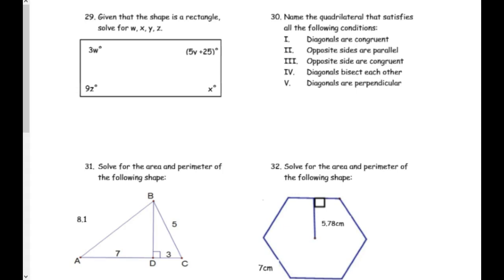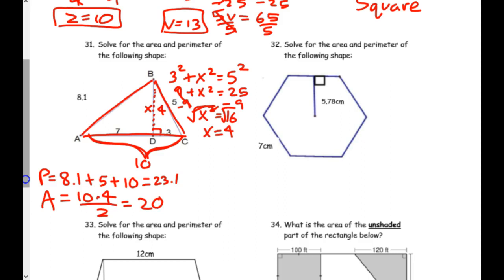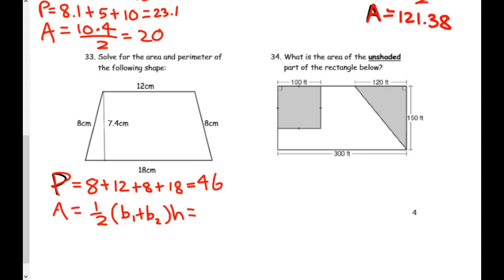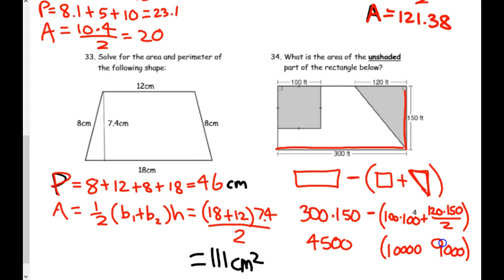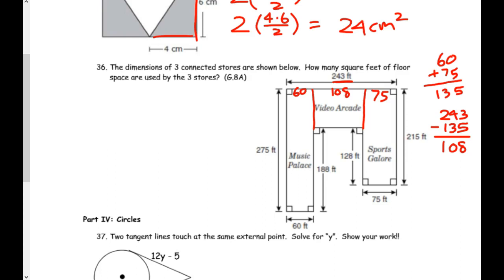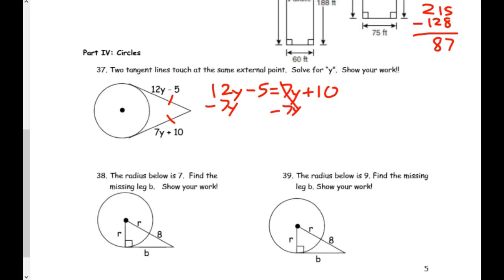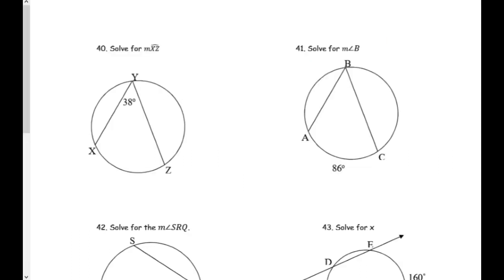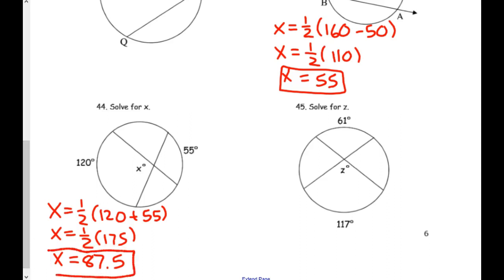5/30/18 Final Review pt 2